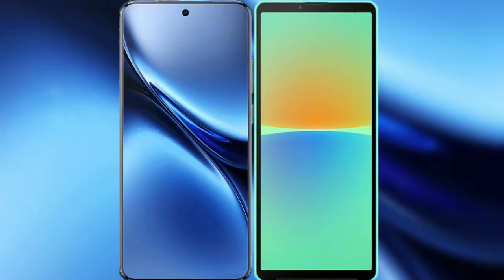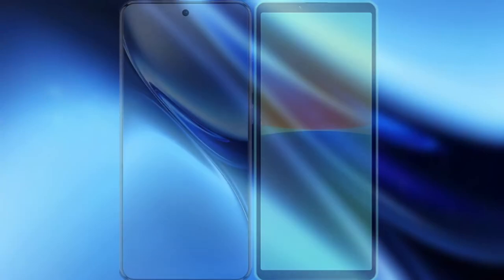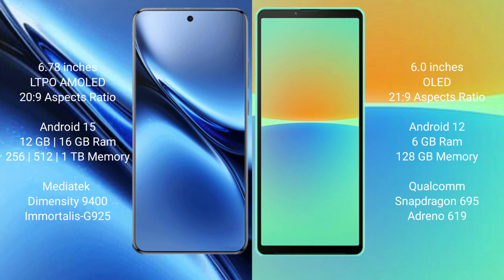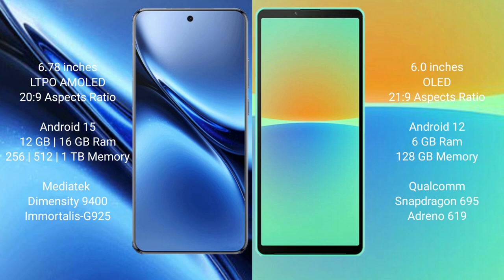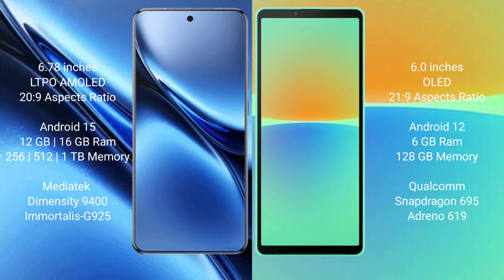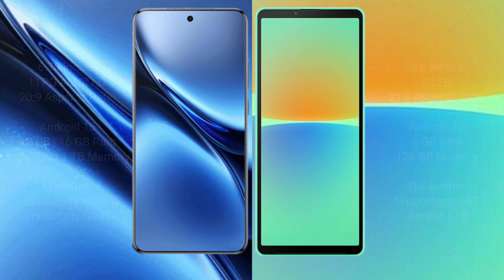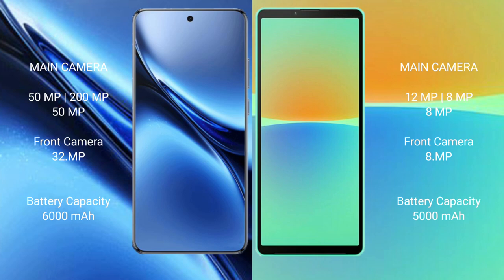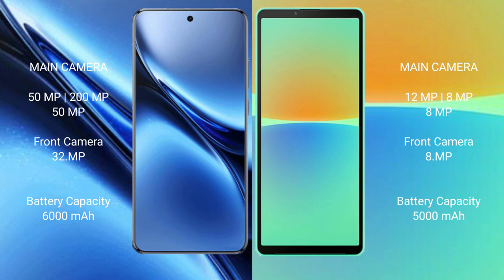Vivo X200 Pro vs Sony Xperia 10 IV Review